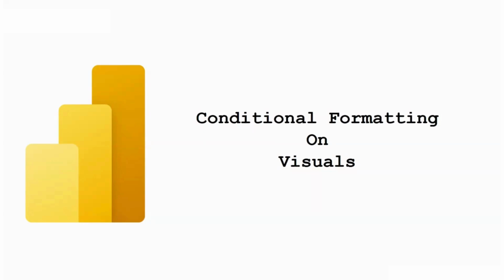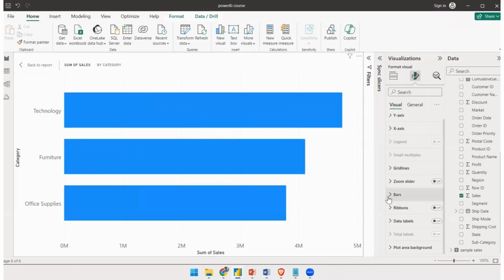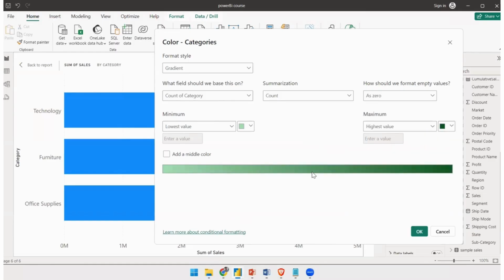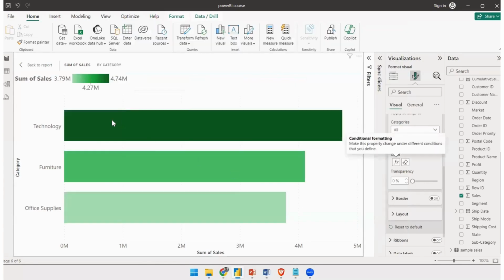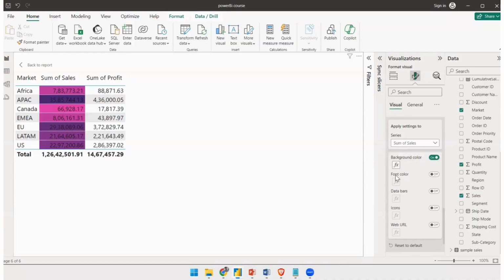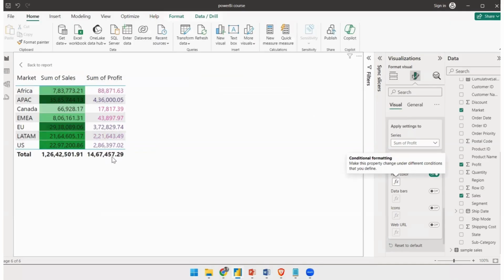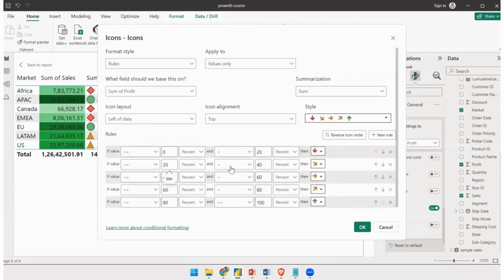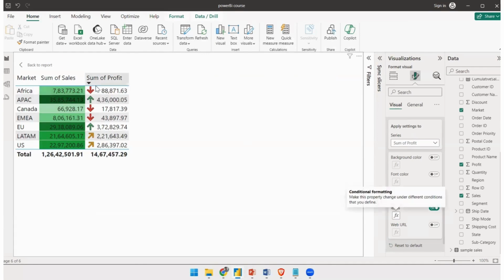5.23 Conditional Formatting On Visuals in PowerBI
🎨 Conditional Formatting on Visuals in Power BI | Highlight Your Data Insights

Learn how to apply conditional formatting in Power BI visuals to dynamically highlight data based on rules or conditions. This technique helps draw attention to important trends, outliers, or performance metrics directly within your reports.

📌 What you’ll learn:

How to enable conditional formatting on charts, tables, and matrices

Formatting colors based on values or rules

Using color scales, icons, and data bars for better visualization

Applying conditional formatting to backgrounds, fonts, and borders

Tips for creating intuitive and impactful reports

Make your reports more interactive and insightful with conditional formatting!

🚀 This video is part of our Complete Free Power BI Course. Check the playlist for more Power BI tutorials!